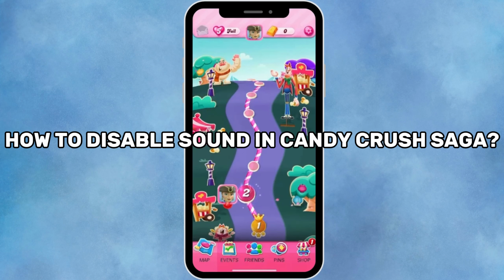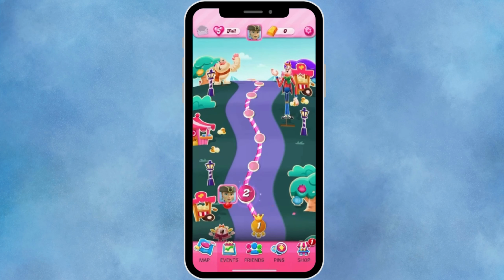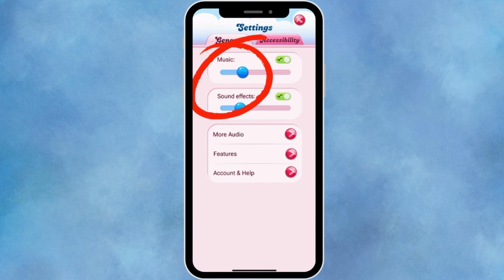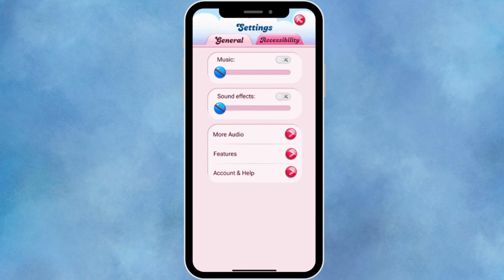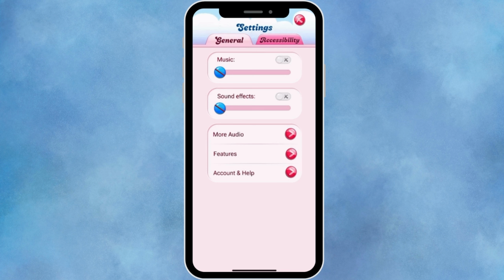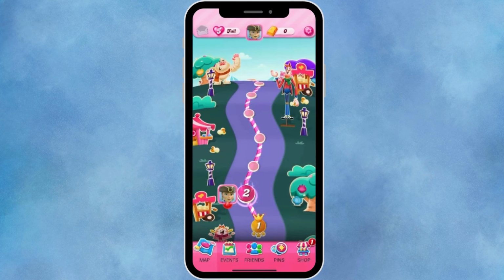How to Disable Sound in Candy Crush Saga 2025?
Want to enjoy Candy Crush Saga in peace and quiet? In this quick tutorial, we’ll show you how to disable sound in Candy Crush Saga so you can play without game music or effects. Whether you want to mute all game sounds or just background music, the process is super easy and works on both Android and iOS devices. Perfect for playing on the go or when you need a distraction-free gaming session.